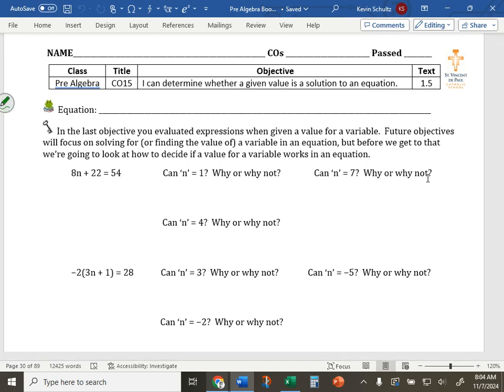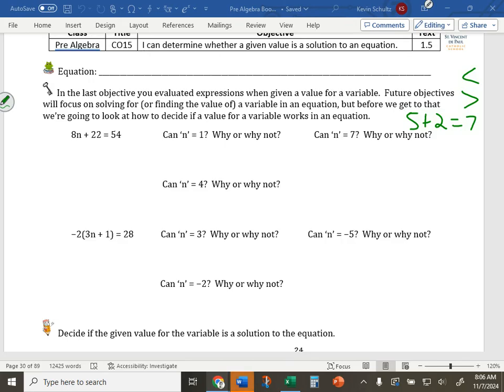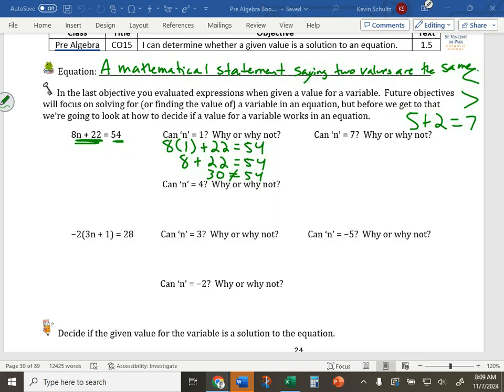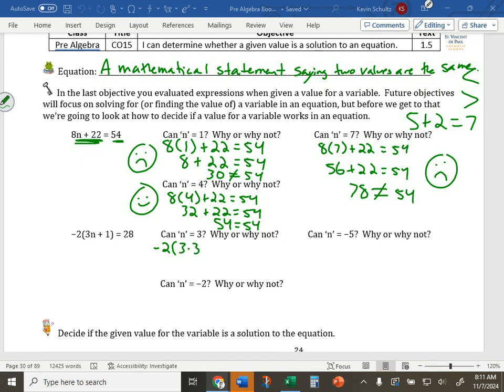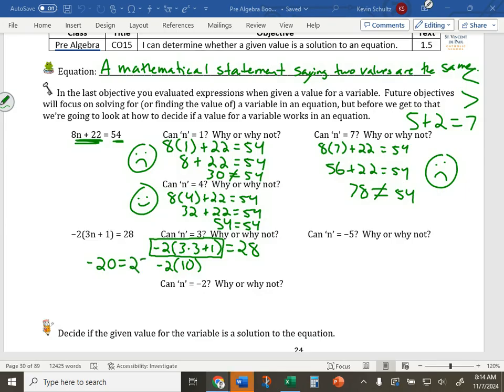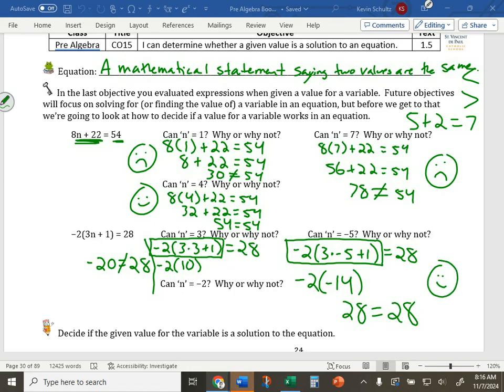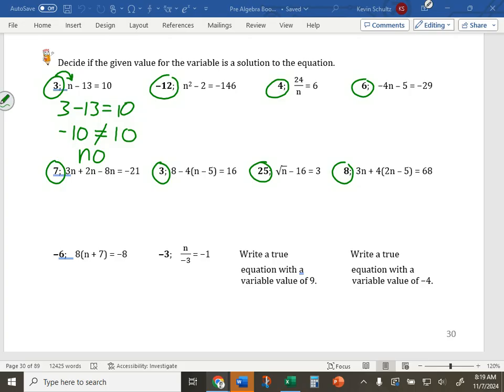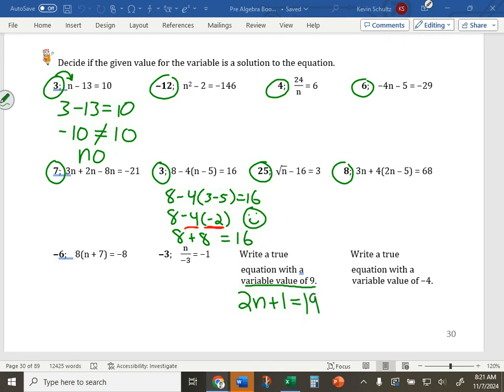Pre Algebra 11/7/24 CO15...Testing Solutions to Equations